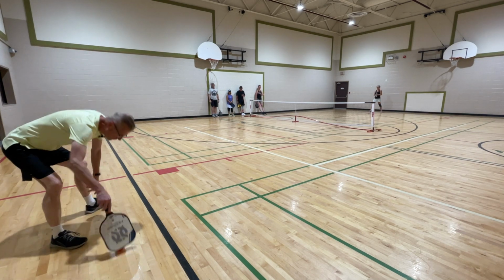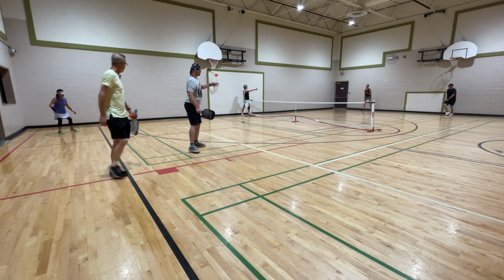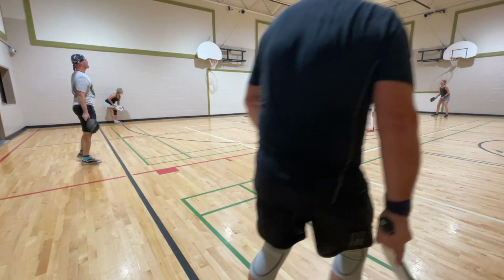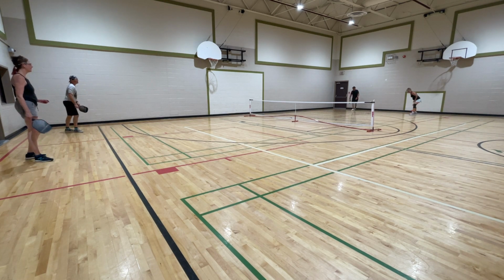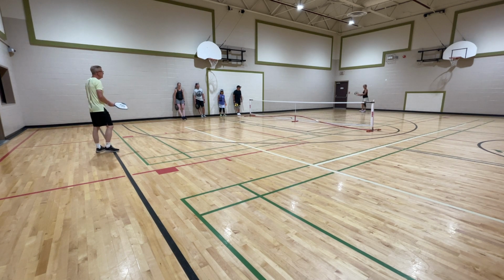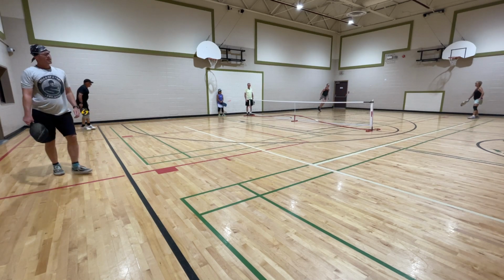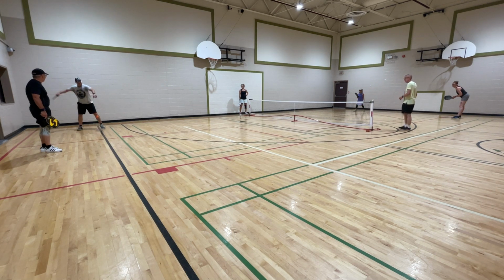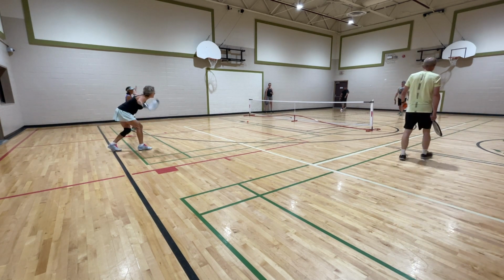200.03 Instructor 2 - Topic 8 - Sending Low Drives